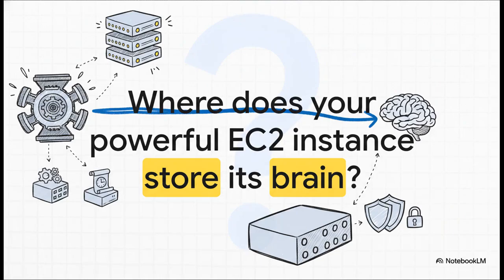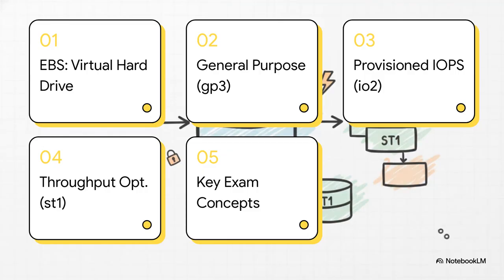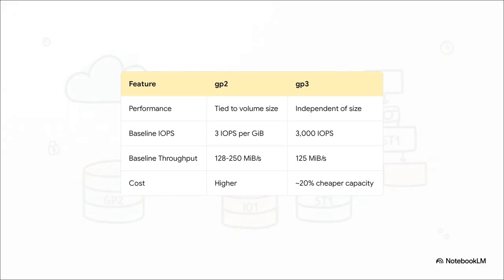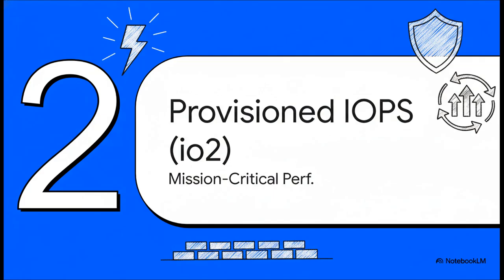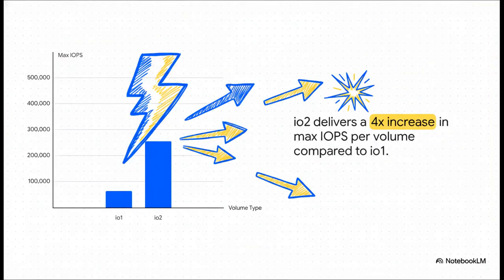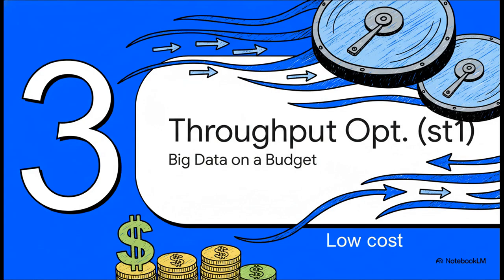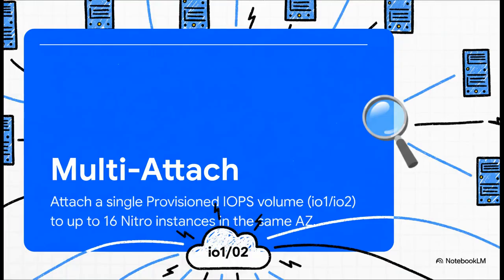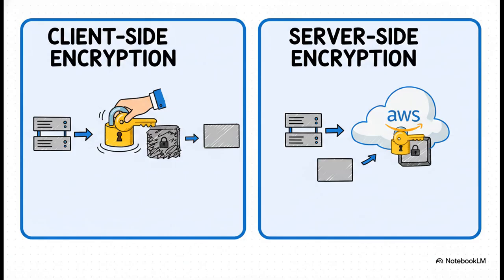EBS Essentials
Studying for the AWS Solutions Architect exam? ☁️ Storage is a massive topic, and you need to know Amazon Elastic Block Store (EBS) inside and out.

In this video, we break down exactly how EBS acts as the "brain" for your EC2 instances. We’ll move beyond the basics and dive into the specific volume types you’ll face on the exam—comparing the cost-effectiveness of General Purpose (gp3) volumes against the mission-critical power of Provisioned IOPS (io2).

We also cover the "gotchas" that often trip people up on the exam, including Multi-Attach rules, the difference between Client-side and Server-side encryption, and when to use Throughput Optimized HDD volumes for Big Data workloads.

In this video, you will learn: ✅ The difference between GP2 and GP3 (and why GP3 is the game changer). ✅ When to use Provisioned IOPS (io2) for 99.999% durability. ✅ How Throughput Optimized volumes handle Big Data frameworks like Hadoop and Kafka. ✅ Advanced Exam Concepts: EBS Multi-Attach and Nitro System requirements. ✅ The critical difference between Client-side and Server-side encryption.

⏱️ Timestamps: 0:00 - Introduction to Amazon EBS 0:16 - EBS vs. EC2 Instance Store (The Virtual Hard Drive) 1:29 - General Purpose SSDs: gp3 vs. gp2 2:56 - Provisioned IOPS: Why choose io2? 4:25 - Throughput Optimized HDD (st1) & Big Data 5:31 - Key Exam Concepts: EBS Multi-Attach 6:34 - Encryption: Client-side vs. Server-side 7:05 - How to think like a Solutions Architect

🔥 Pro Tip for the Exam: Remember that gp3 decouples performance from size, allowing you to pay for IOPS and throughput independently—usually resulting in 20% lower storage costs compared to gp2!